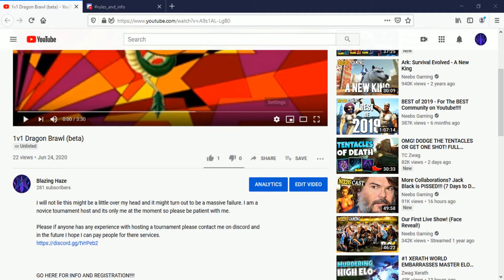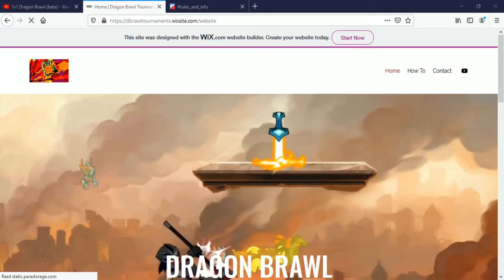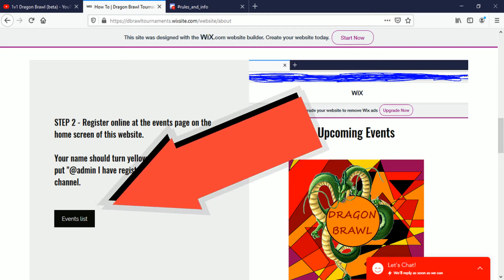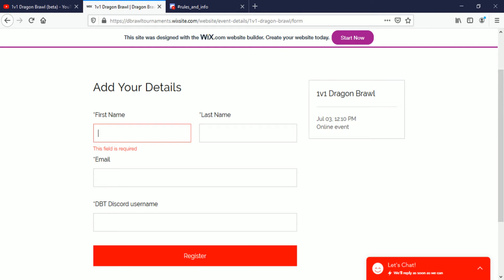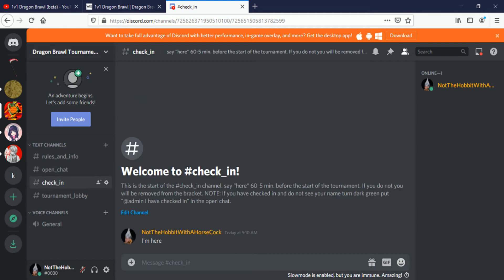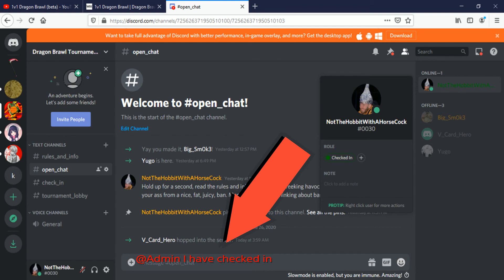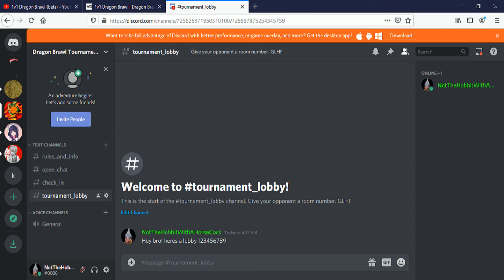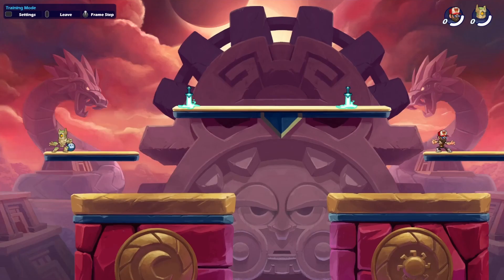How To Register For a DB tournament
I will not lie this might be a little over my head and it might turn out to be a massive failure. I am a novice tournament host and its only me at the moment so please be patient with me.

- GO HERE FOR INFO AND REGISTRATION! -

- THIS IS THE DBT DISCORD! -